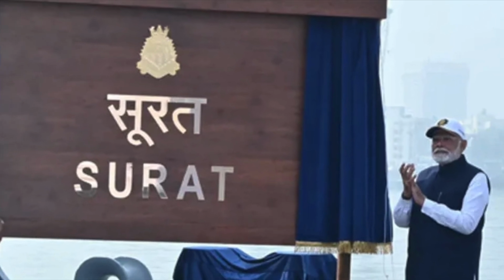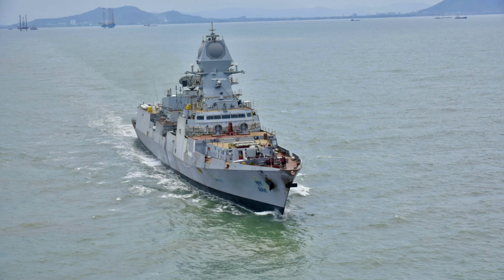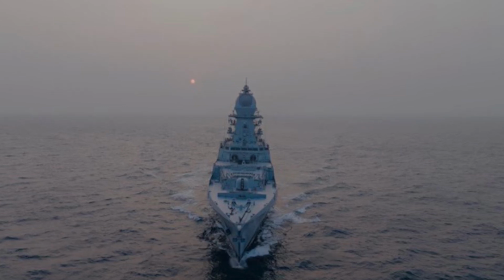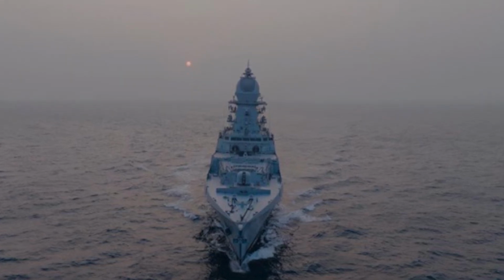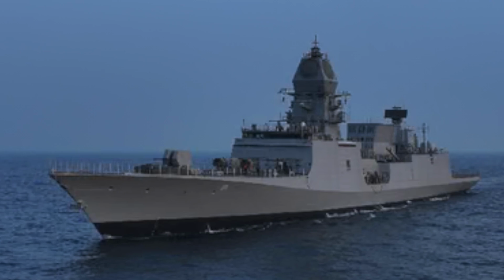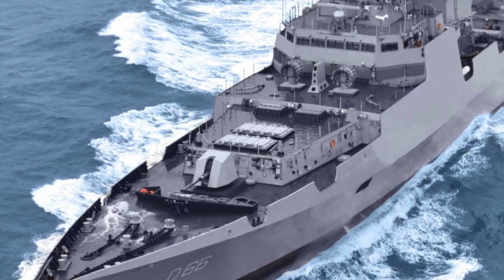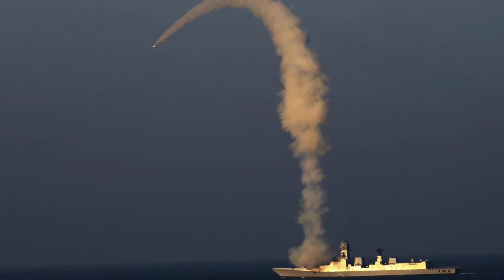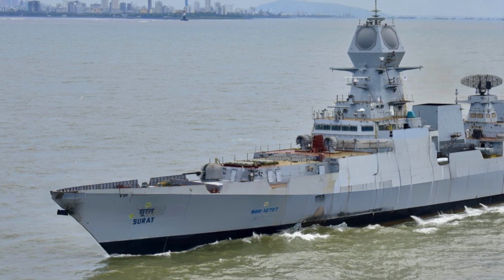Why India’s newest destroyer INS Surat is a formidable surface combatant ?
A new front-line warship has been commissioned by India in the presence of Prime Minister Narendra Modi.

INS Surat is the 4th Visakhapatnam class destroyer.

The Visakhapatnam-class destroyers, or P-15 Bravo-class, or simply P-15B is a class of guided-missile destroyers currently being built for the Indian Navy. The P-15B destroyers are modified versions of the earlier Kolkata-class destroyers (P-15A). The class consists of four vessels – Visakhapatnam, Mormugao, Imphal apart from Surat. All four are built by Mazagon Dock Limited (MDL).

The P-15B class boasts significant advancements in design, technology, and stealth compared to the P-15A class and are the largest destroyers ever built by India.

In this video, Defense Updates analyzes why India’s newest destroyer INS Surat is a formidable surface combatant ?

Chapters:
00:11 INTRODUCTION
02:02 PROFILE
03:48 SENSORS & COUNTERMEASURES
05:34 ARMAMENT
07:56 ANALYSIS